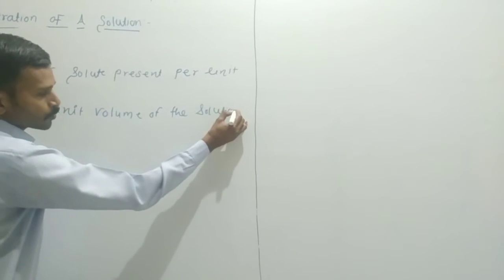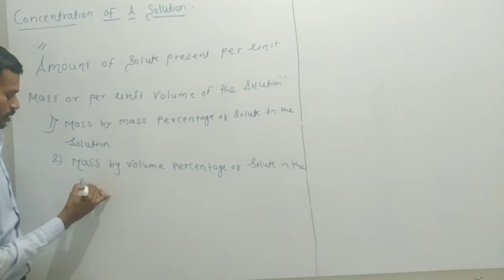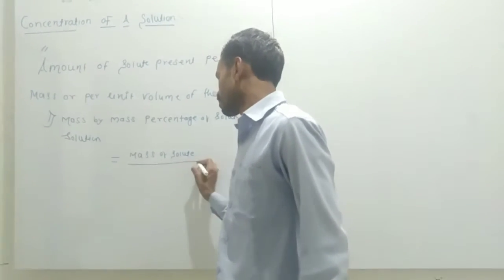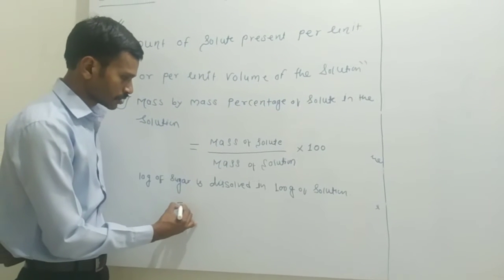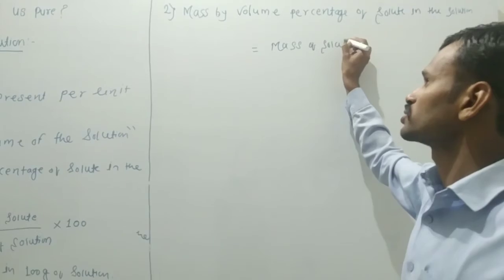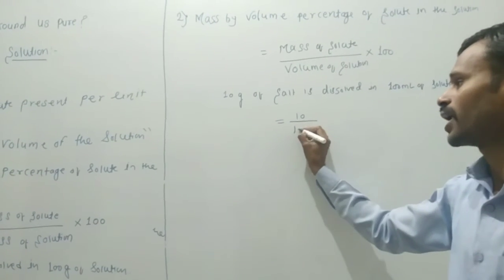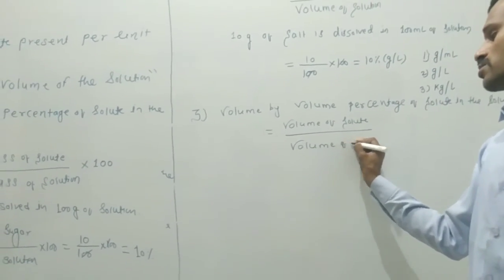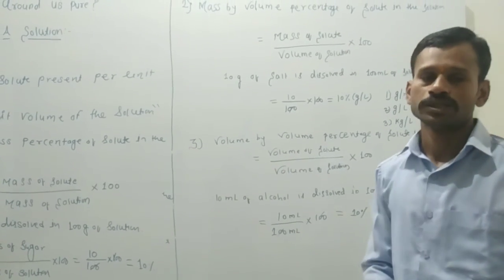Is matter around us pure? CBSE class 9th Lecture by Prof. Bhagwan Kshirsagar